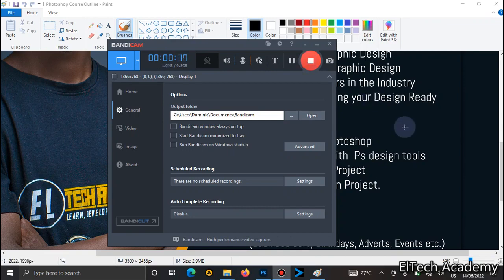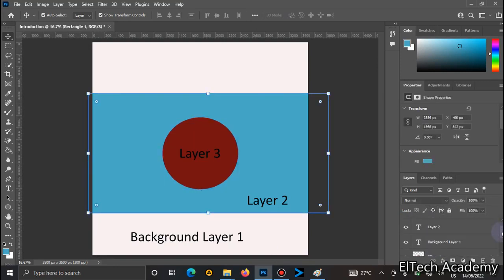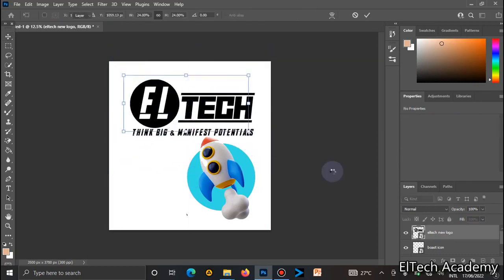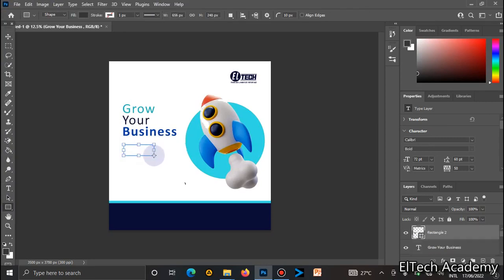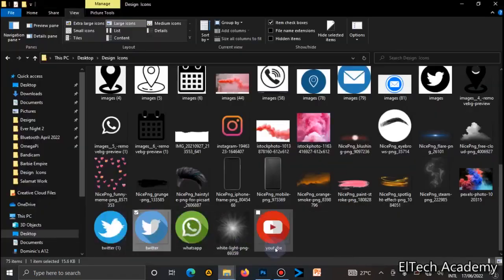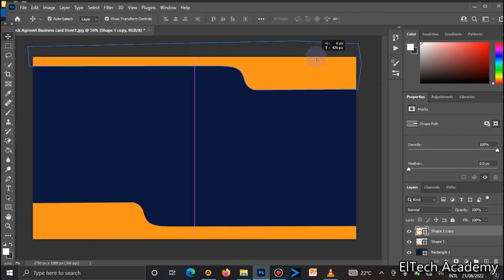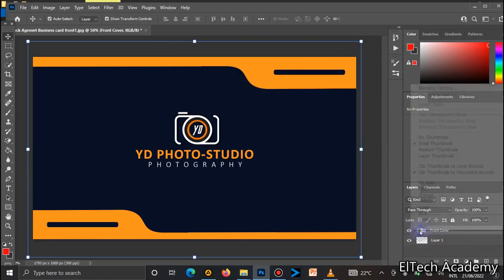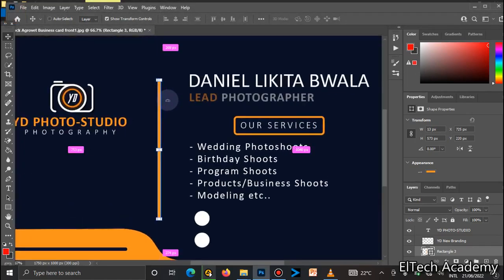Graphic Design with Photoshop Crash Course - Beginners Guide